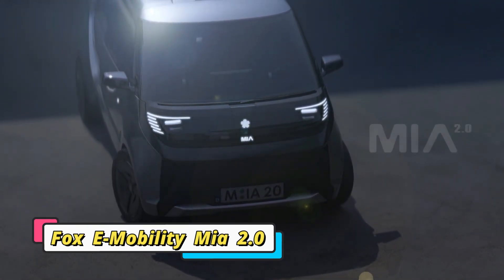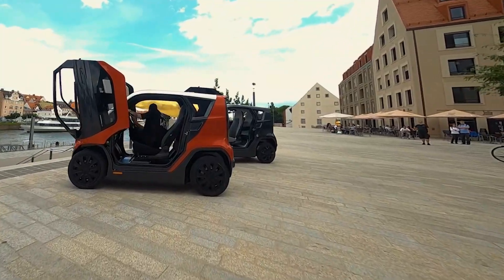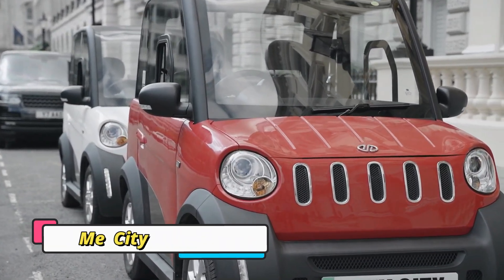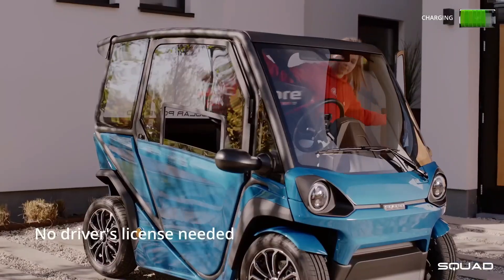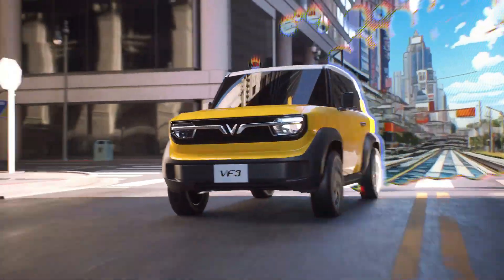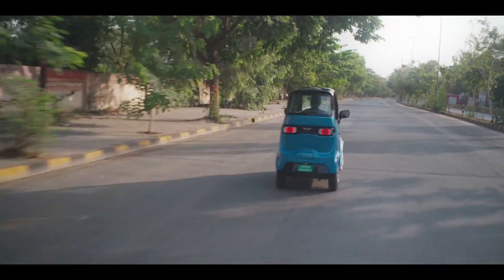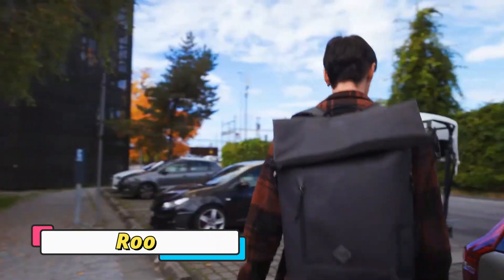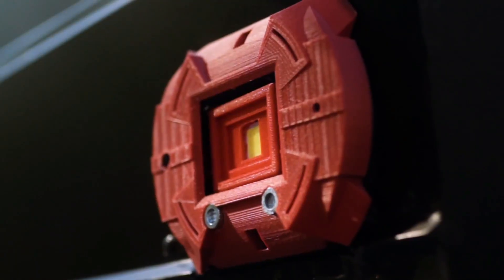12 Mini EVs That Are Changing the Future of Cars Forever!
The future of driving is getting smaller, smarter, and greener! In this video, we explore 12 mind-blowing Mini Electric Vehicles (EVs) that are redefining urban mobility. From compact city commuters to futuristic transformable designs, these tiny cars prove that big innovation can come in small packages.

🌍 With eco-friendly electric power, space-saving designs, and cutting-edge features, these Mini EVs are not just vehicles—they’re a revolution on wheels. Whether you’re passionate about sustainable transport, futuristic tech, or just curious about the coolest compact cars in the world, this video is for you!

🔥 What you’ll see in this video:
✅ Smart and space-saving EV designs
✅ Ultra-compact cars perfect for cities
✅ Futuristic features you won’t believe exist
✅ How Mini EVs are shaping the future of mobility

💡 Get ready to be amazed by the creativity and technology behind these small but mighty electric vehicles.

👉 Drop the name or number of your favorite Mini EV in the comments below.

best mini electric cars in the world
most futuristic mini EVs 2025
small electric vehicles for city driving
top compact EVs for urban mobility
affordable mini EVs you can buy
latest innovations in mini electric cars
tiny cars that run on electricity
coolest micro EVs for the future
new mini EVs changing transportation
eco friendly compact electric vehicles
top 12 mini EVs you need to see
future of small electric mobility cars
most amazing mini EV designs ever made
futuristic compact cars of the future
best electric cars for crowded cities